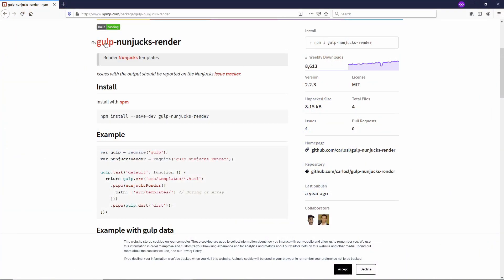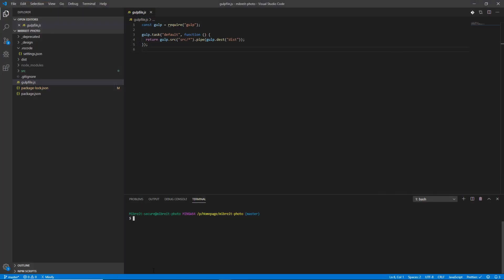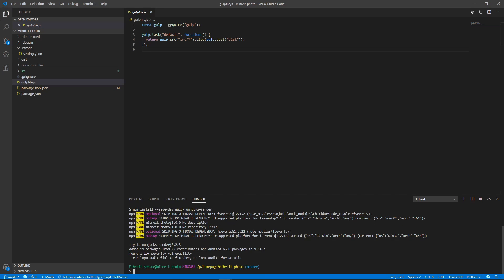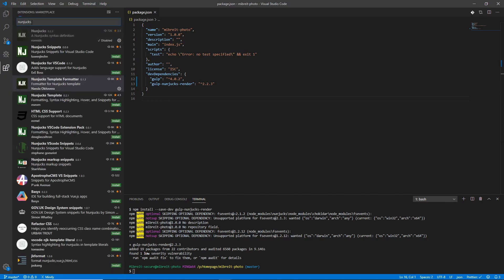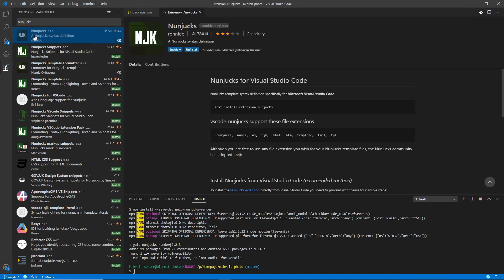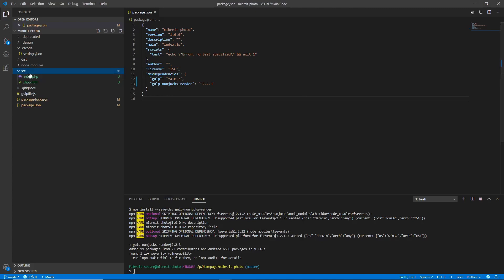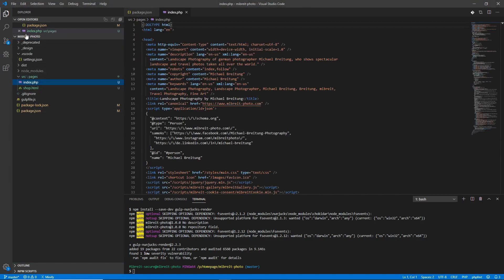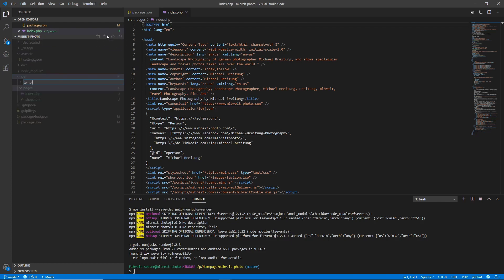Gulp and Nunjucks 02 - Getting started with Nunjucks Templates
In this tutorial I show you how to setup Nunjucks with Gulp, using the gulp-nunjucks-render package. We extend our Gulp knowledge by setting up a Nunjucks render task for both html and php. Then we create the first two Nunjucks templates and begin refactoring the static homepage.

The step by step approach will make it easy to follow along and at the end of the video you'll be ready to setup your own first, simple Nunjucks template. This is the foundation for more fancy things you can do with Nunjucks and the next tutorials will explain some of those.

★☆★ Links ★☆★